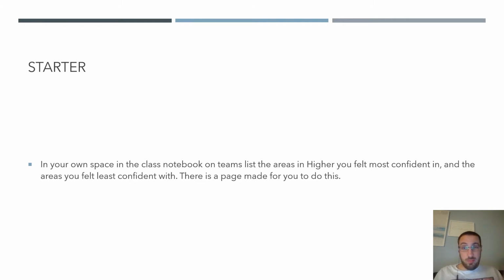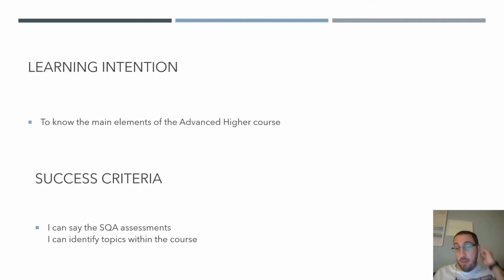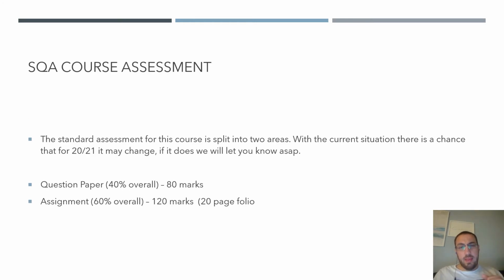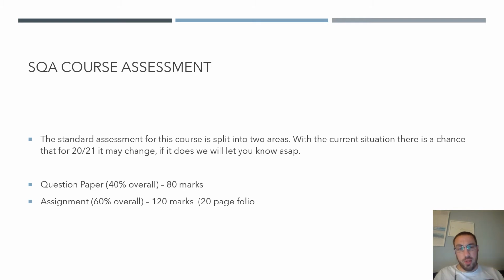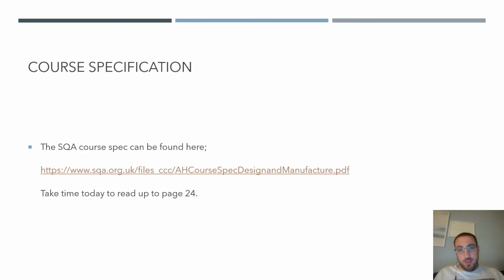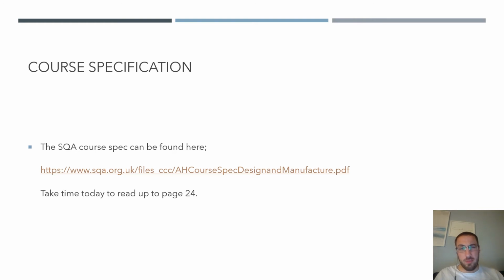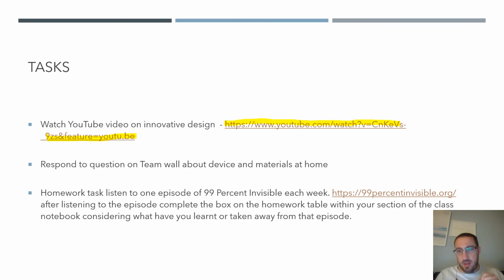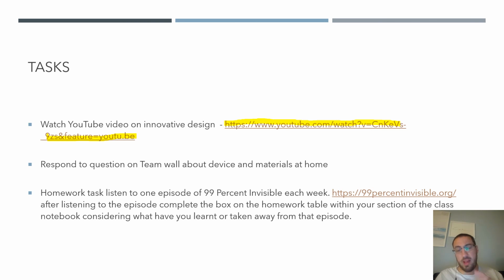Advanced Higher Design & Manufacture Introduction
Course introduction for 20/21 Adv H Design and Manufacture. Tasks should be done in the class notebook.